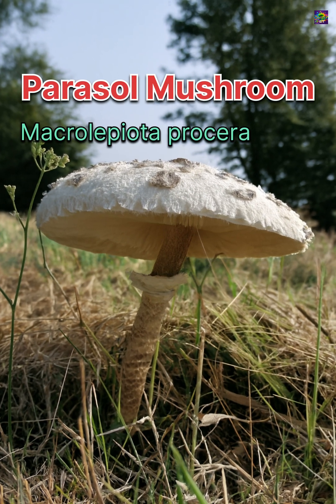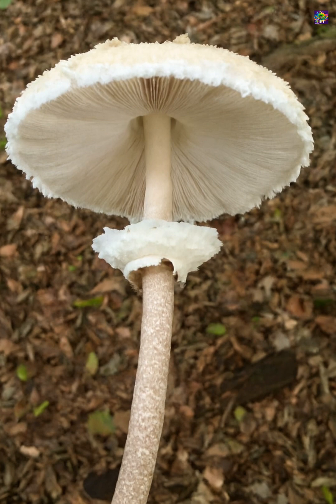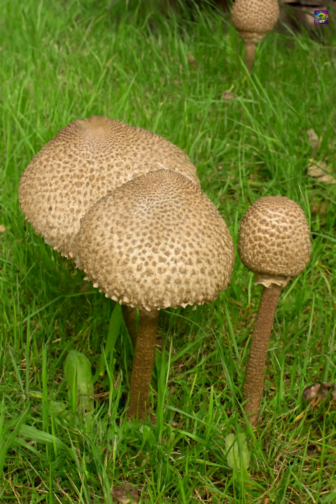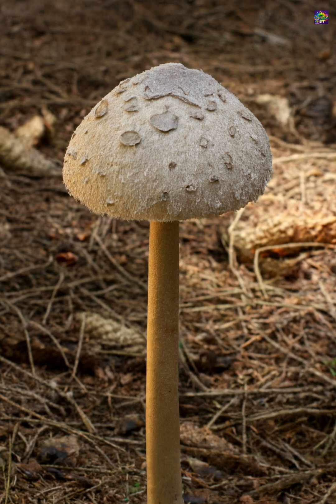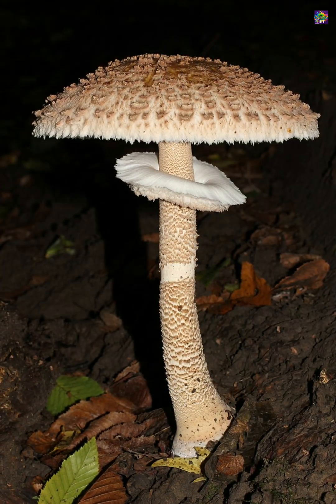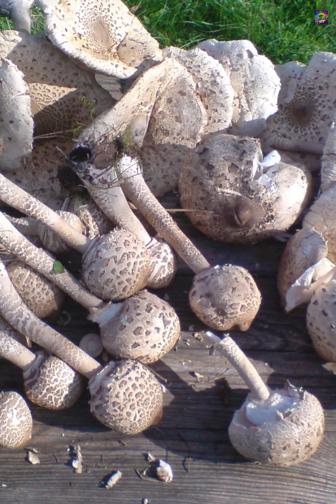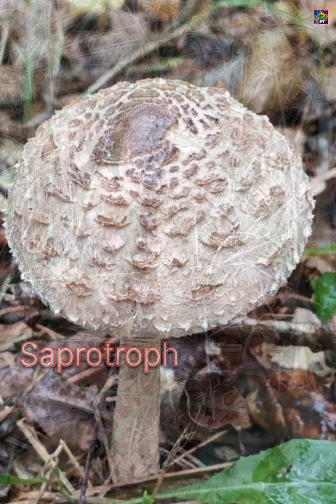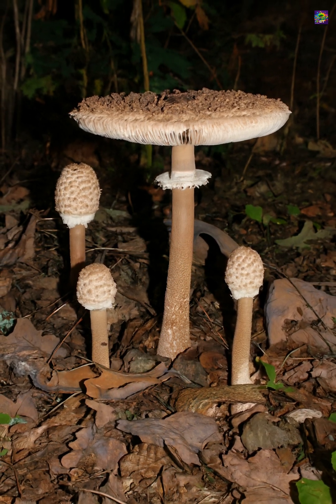Parasol Mushroom: Movable Ring & Snakeskin Stem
Parasol Mushroom (Macrolepiota procera). Learn how to identify this famous edible mushroom, why the stem is often discarded, and most importantly: the dangerous look-alikes foragers MUST avoid, like Chlorophyllum molybdites and small toxic Lepiota species. Never ignore key features like the snakeskin pattern, movable ring, and white gills. A must-watch for safe and successful mushroom foraging!

credit link to the licence of the media used in this video